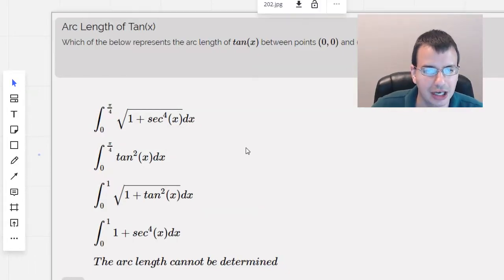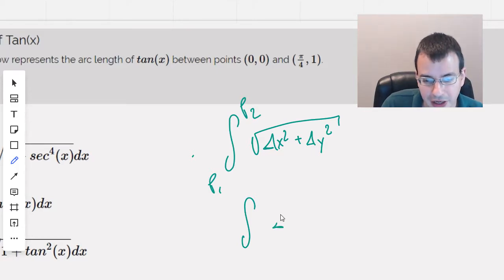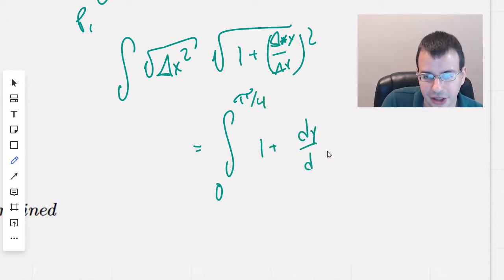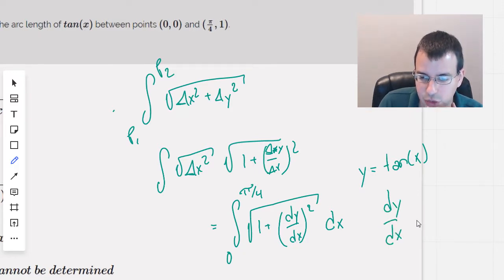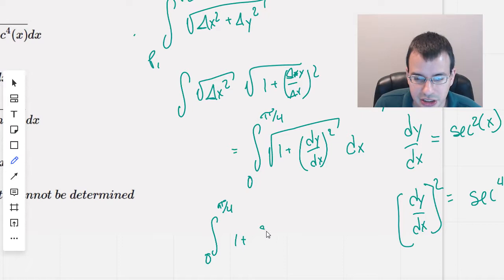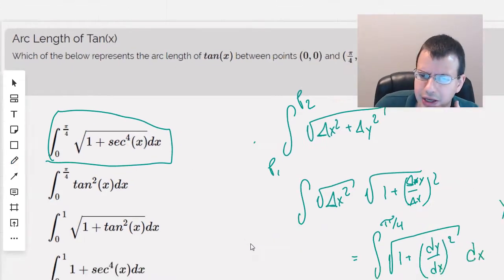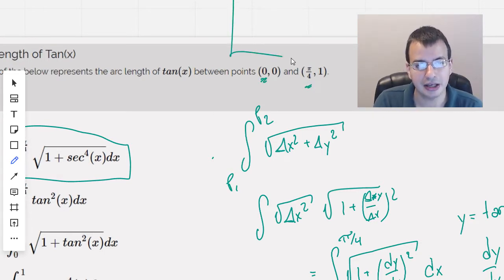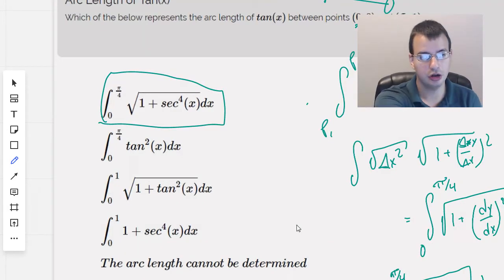Arc Length of Tan(x)